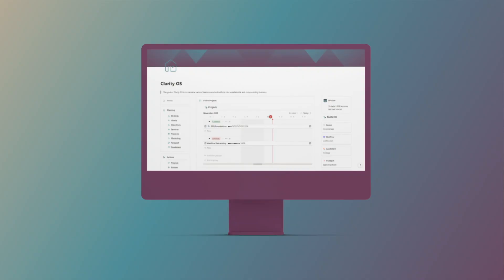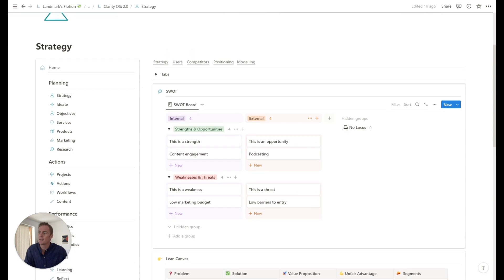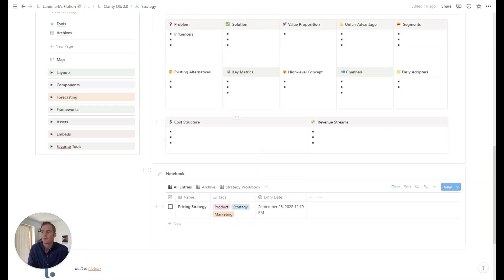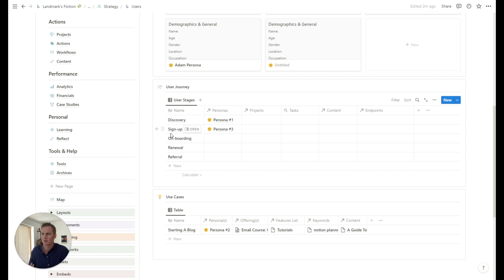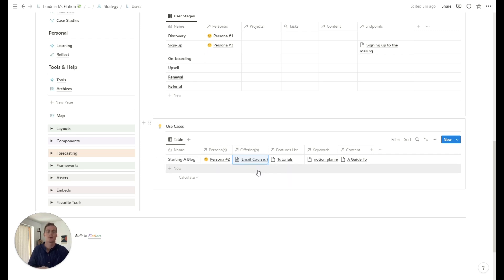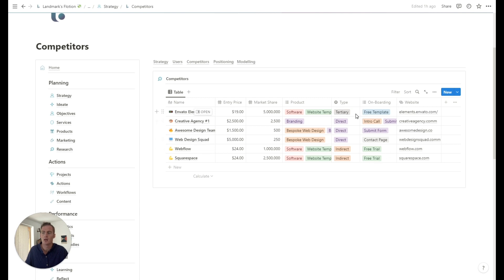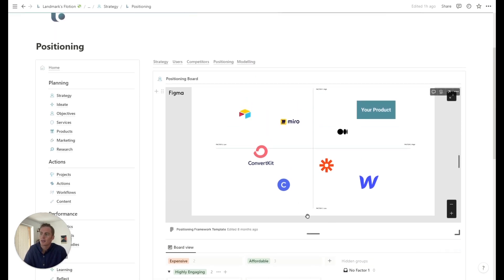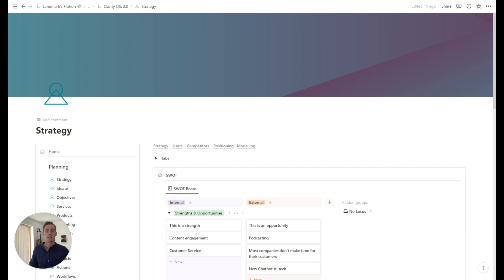Strategy Dashboard In A Notion OS: Tutorial Series (Clarity 2.0)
0:00 - Intro
0:50 - Notion OS overview
2:05 - Strategy overview: SWOT, Lean Canvas & Notebook Templates
6:30 - User & Customer Personas, Customer Journey, Use Cases
12:00 - Competitors database
14:10 - Strategic positioning in our market
16:20 - Forecasting business performance and modelling outcomes
18:45 - Wrapping up